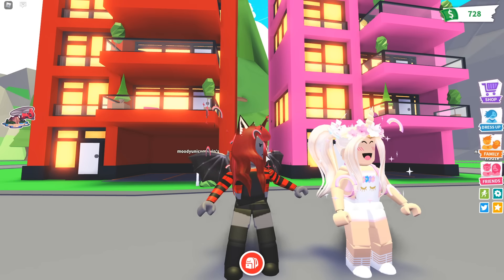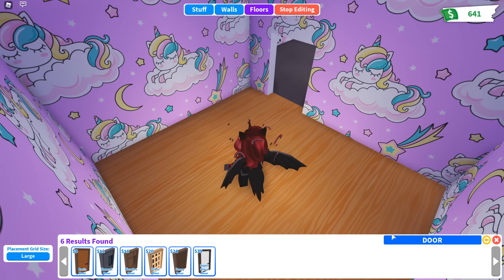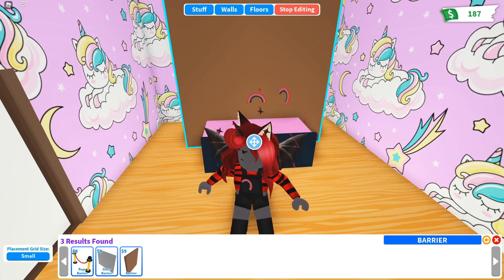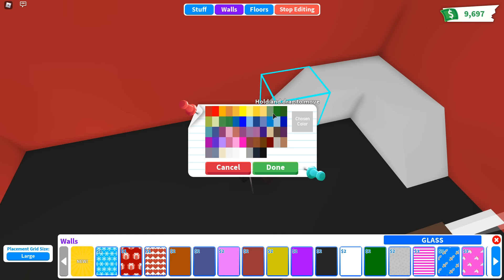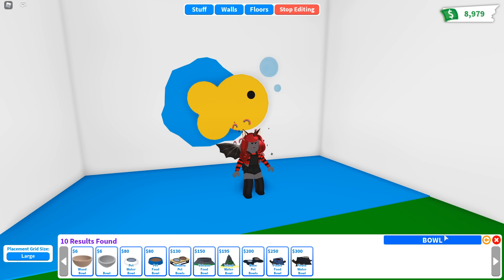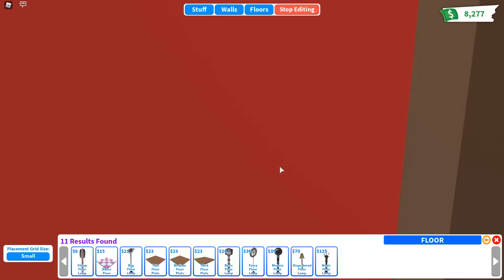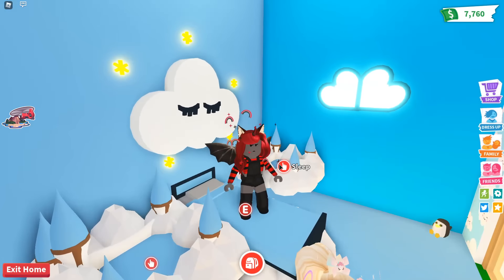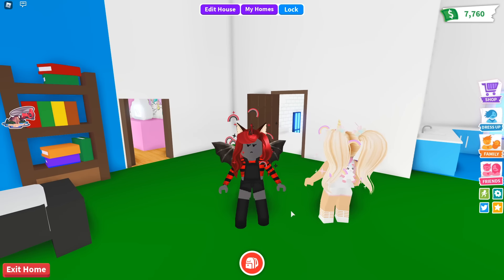Making A Home Using TIK TOK Hacks ONLY In Adopt Me! (Roblox)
❤️Hello Unicorn Family! Thank you for all the support you guys give me DAILY! I LOVE YOU ALL SO MUCH! Also I post daily videos!